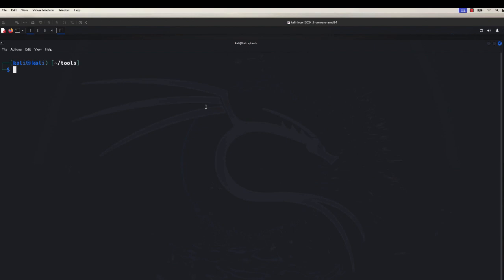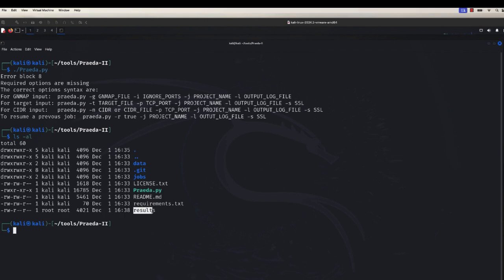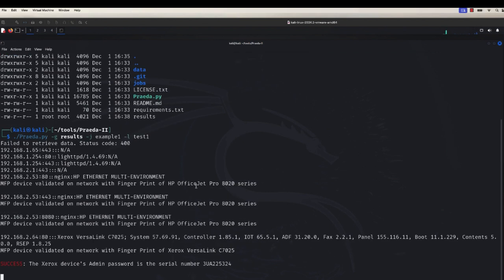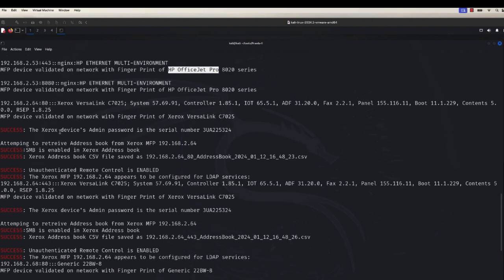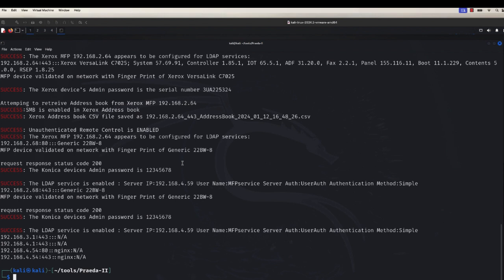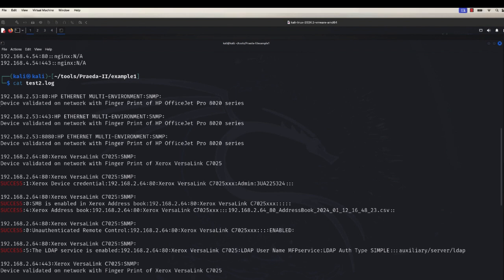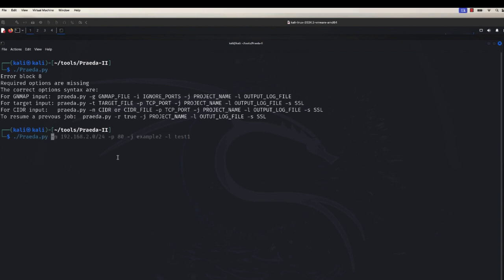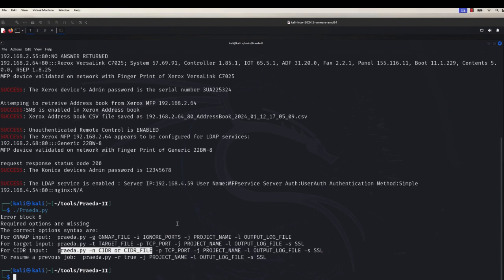Using Praeda II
Basic intro to using Praeda-ii